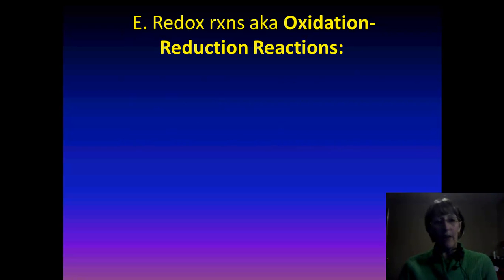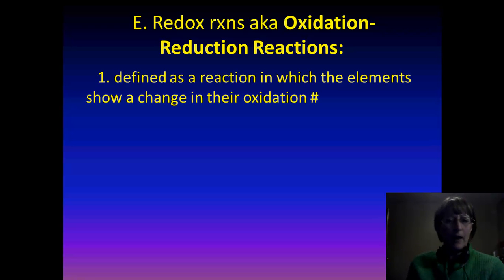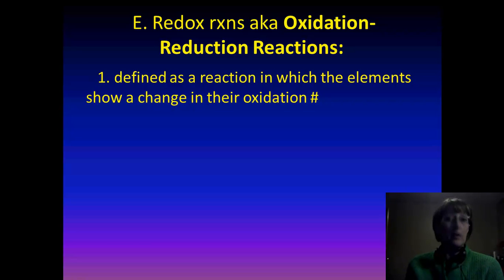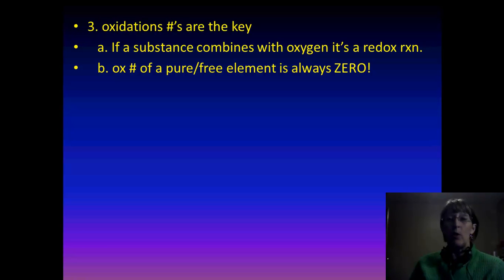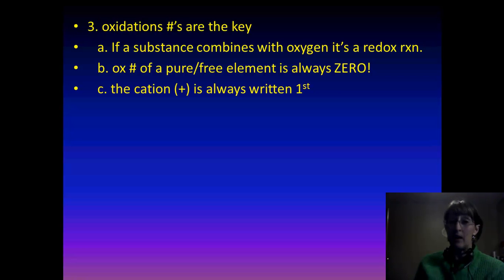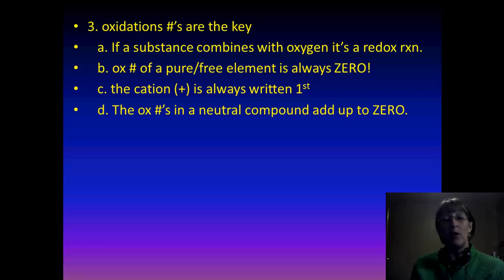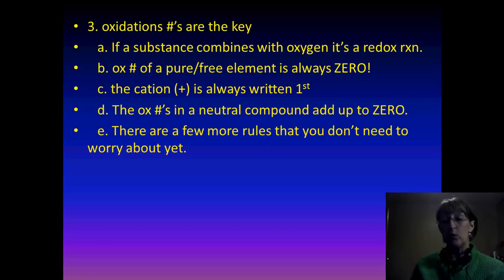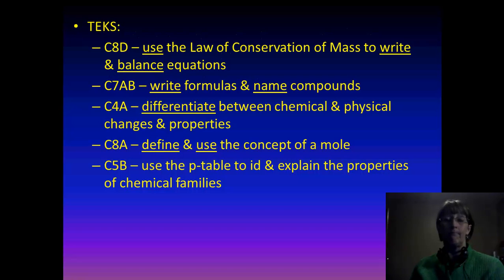notes rxns unit 8 pt6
mshowardchemistry notes unit 8 pt6  reactions & equations